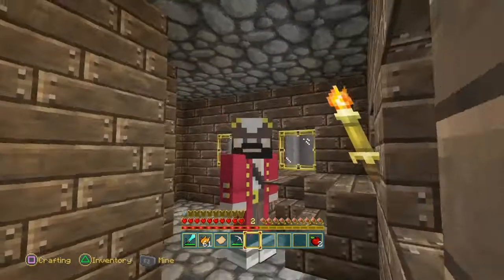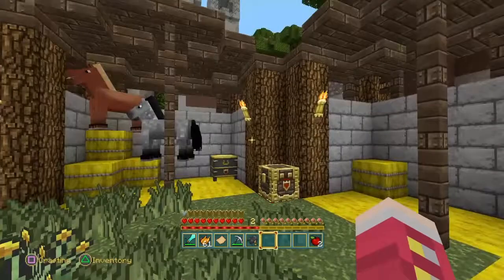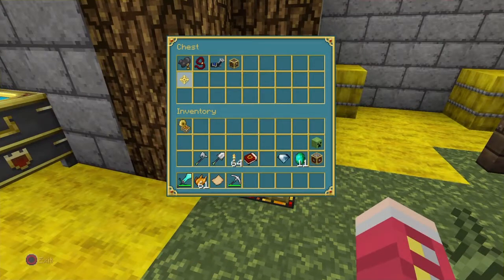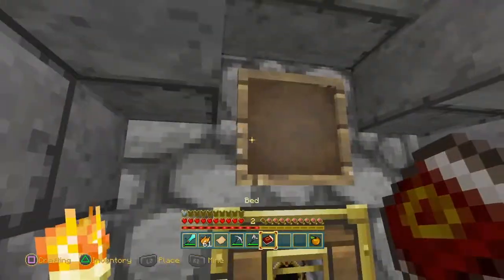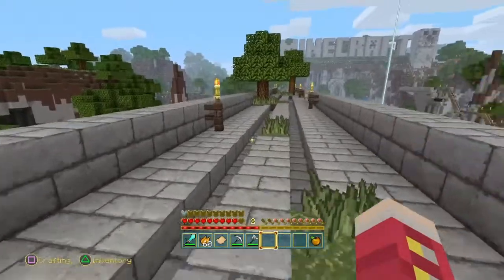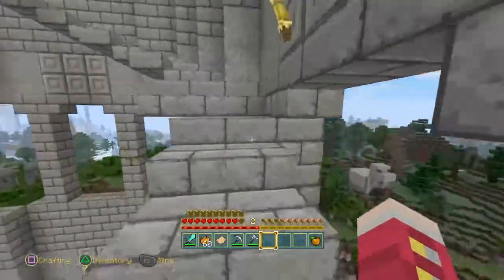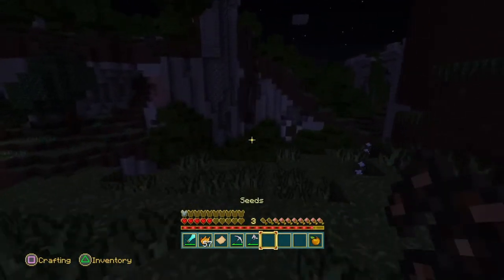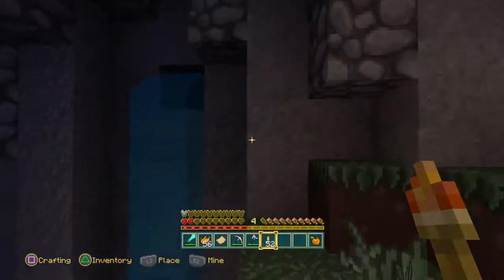MINECRAFT TUTORIAL WORLD ADVENTURES | ELYTRA MASTER [02] - (Minecraft Console PS4)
Welcome to Tutorial World Adventures on Minecraft Console PS4. It's about time to fully explore the TU49 tutorial world, collecting all the music discs and mob heads.

Current Minecraft Console versions (at the time of making this video):

Xbox 360 - Title Update 52 / TU52
Xbox One - Content Update 42 / CU42
PS4 - Patch 1.48
PS3 - Patch 1.47
PS Vita - Patch 1.47
Nintendo Wii U - Patch 21
Nintendo Switch - Patch 2

Minecraft is a sandbox video game originally created by Swedish programmer Markus "Notch" Persson and later developed and published by Mojang. Minecraft Console Edition is developed by 4J Studios on behalf of Mojang. Minecraft is available on PC/Windows 10, Pocket Edition (mobile), Playstation 4, Playstation 3, Playstation Vita, Xbox One, Xbox 360, Nintendo Wii U and Nintendo Switch. Minecraft features various modes including survival, creative, adventure and mini games. The game continues to be enhanced with regular title updates (TU) that introduce new items, new blocks, new mobs, new structures and new features including new mini games and new mini game maps. Additional features are available with the use of mods (or modifiers) that are custom made by both fans of the game and the developers. Minecraft has become one of the most played and popular games. A big part of the success of Minecraft is from many Youtubers who continue to make videos playing the game - noteable YouTubers include: Stampy (stampylonghead), DanTDM (The Diamond Minecart), SkyDoesMinecraft, Captainsparklez, iBallisticSquid, InTheLittleWood and members of the Yogscast - Plus many more.